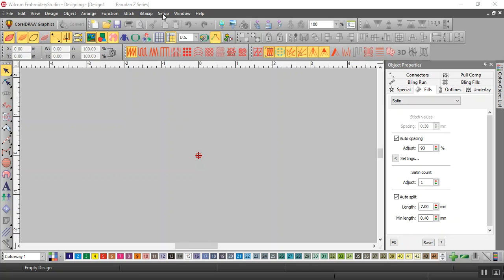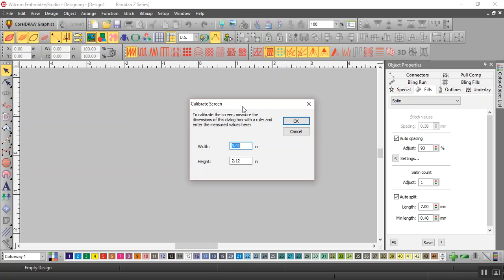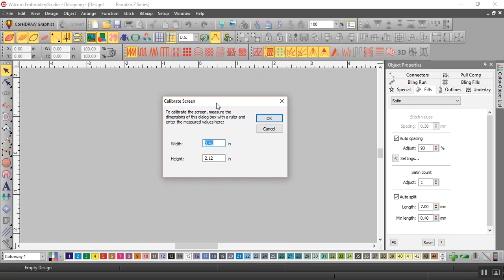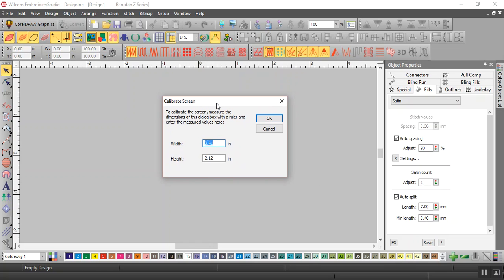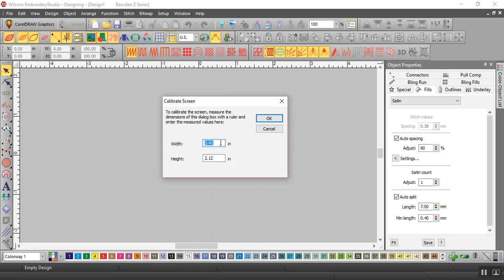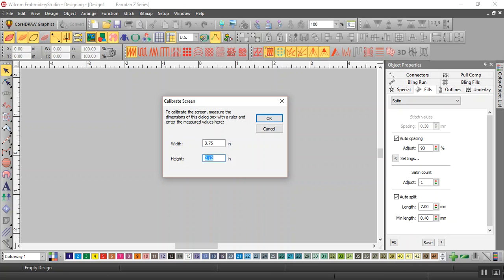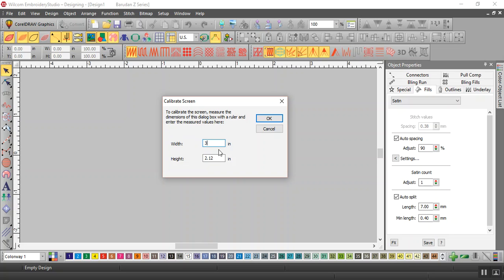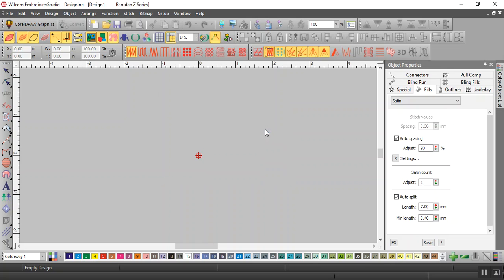Calibrate Screen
This shows you how to calibrate your screen with the Wilcom EmbroideryStudio software.